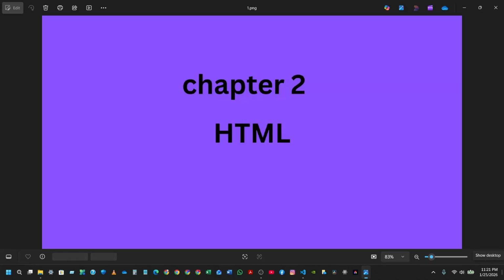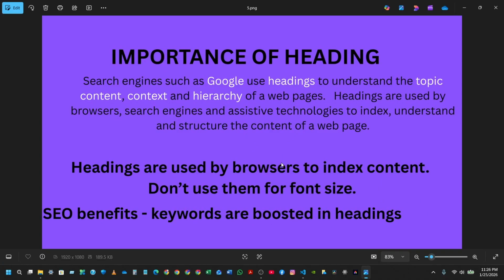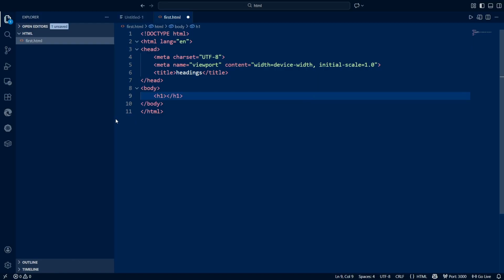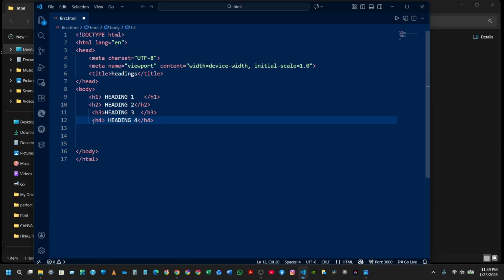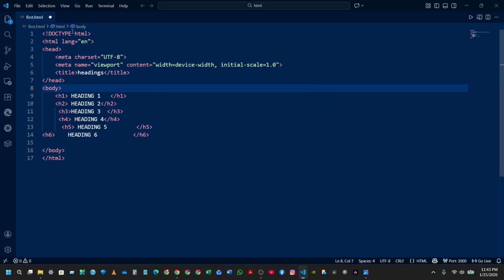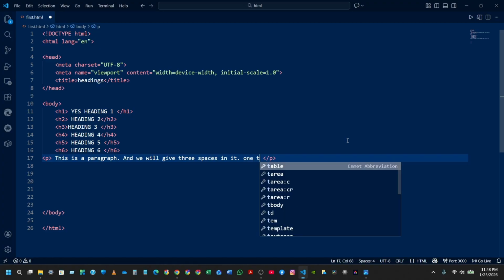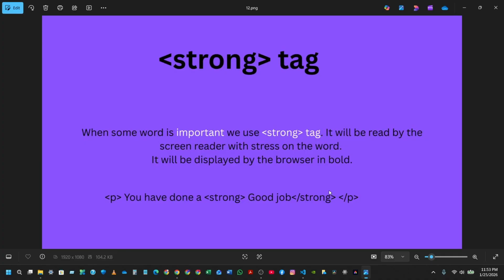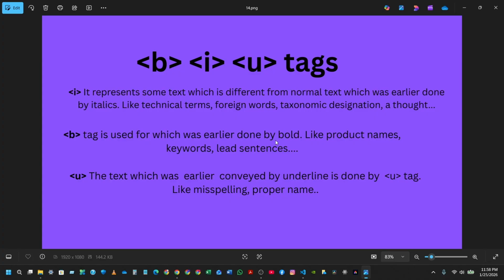Coding Coding: Chapter 2 structuring content with html.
Coding Coding
 Chapter 2 HTML Crash course on structuring content with html. This is a tutorial explained everything in detail about html that is how it structures the content that is displayed in web page. Here the topics that were explained were headings tags from h1 to h6, paragraphs tag, emphasis tag , strong tag and b, u , i tag.